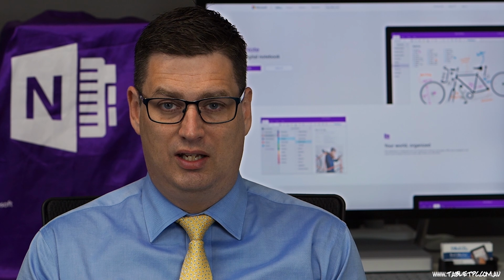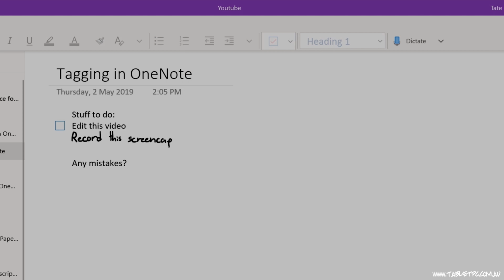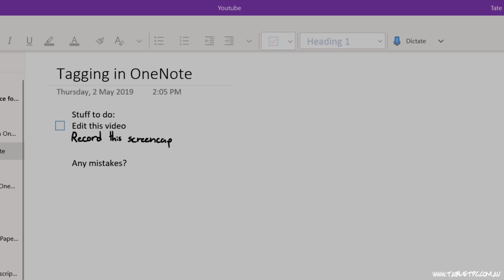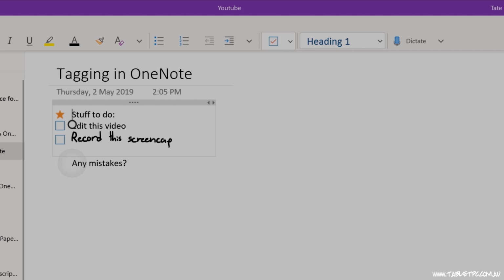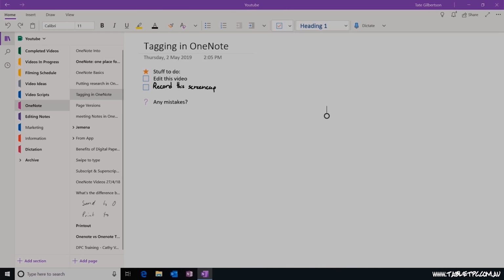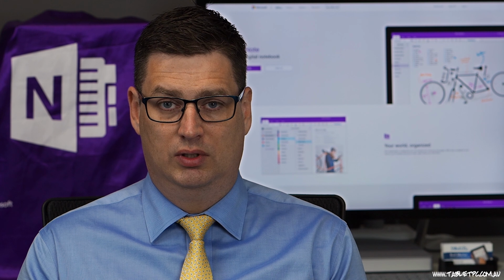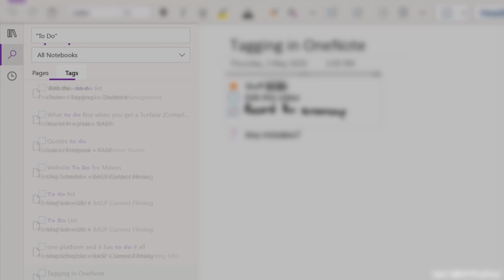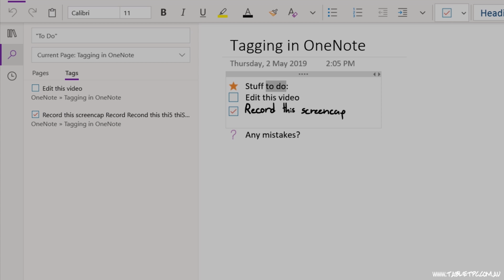How to use TAGGING in OneNote for Windows 10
The video is part of a free OneNote course released on the oztabletpc YouTube channel. Latest videos in this OneNote course will be released every Thursday.